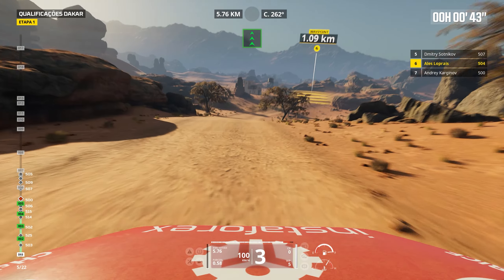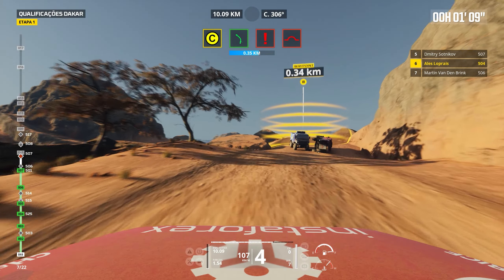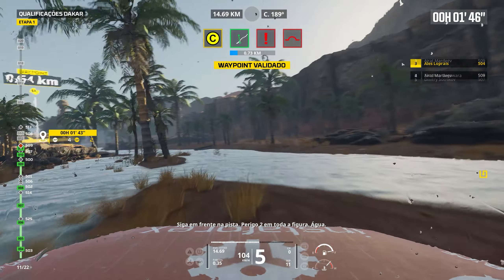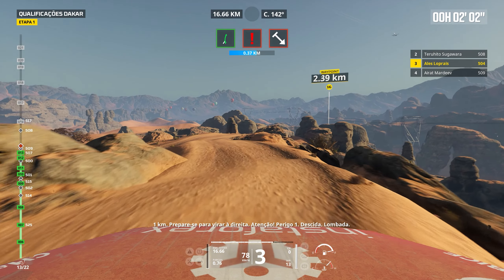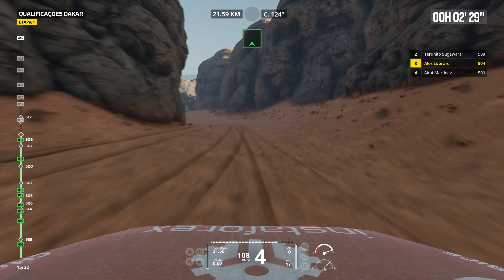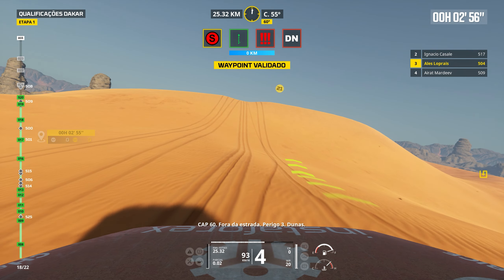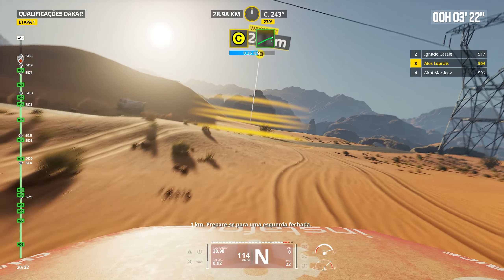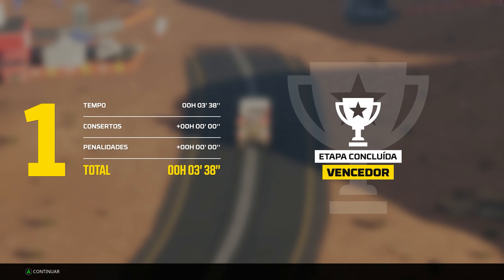Dakar Desert Rally Gameplay Caminhão Praga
Gameplay sem comentários de Dakar Desert Rally com o caminhão Praga. O jogo está sim divertido, mais ainda com bugs, se ainda está na dúvida para comprar, esperar mais um pouco é uma boa ideia, o jogo pode baixar de preço e melhor o desempenho com atualizações.